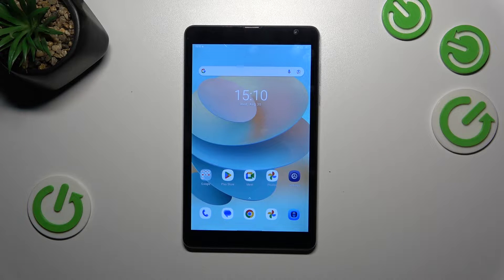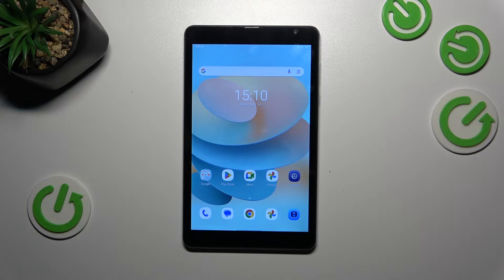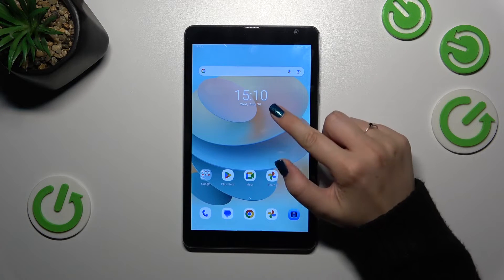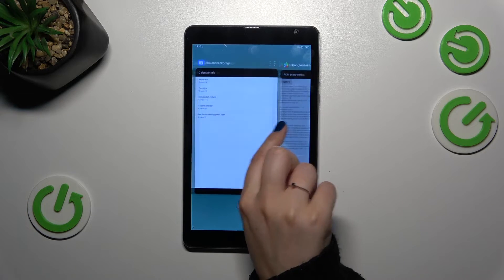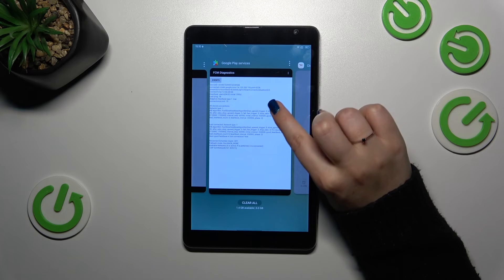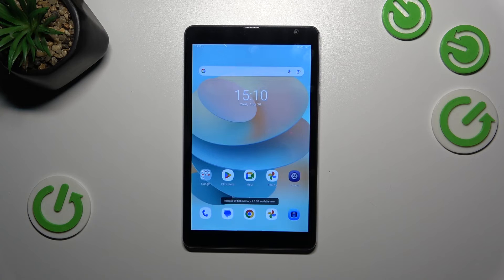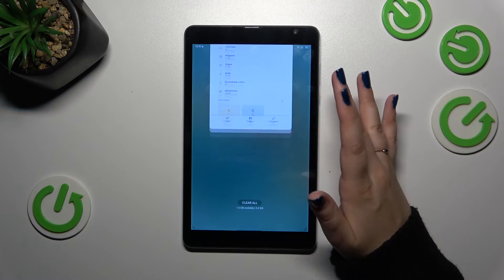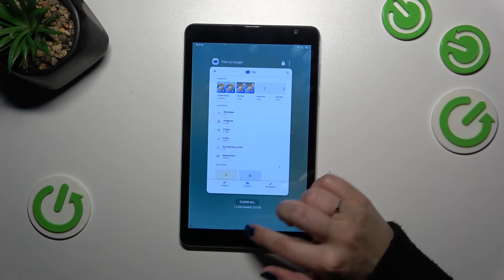How to Close All Running Apps on Blackview Tab 6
Find out more about Blackview Tab 6:
Hello, everyone! In this tutorial, we'll show you how to close all running apps on your Blackview Tab 6. We'll walk you through the process of accessing all the apps that are currently running in the background and how to clear them all one by one or all at once. Thanks for sticking around with us! If you want to know more about your Blackview Tab 6, visit our YouTube channel.

How to clear all apps on Blackview Tab 6? How to turn off the apps running in the background on Blackview Tab 6? How to close running apps on Blackview Tab 6?